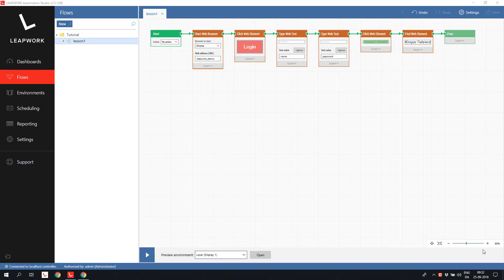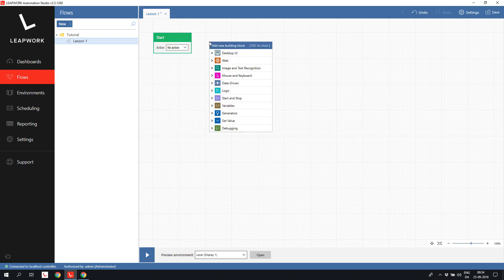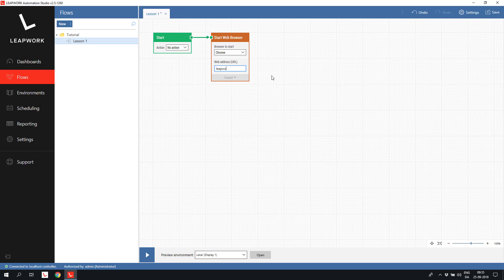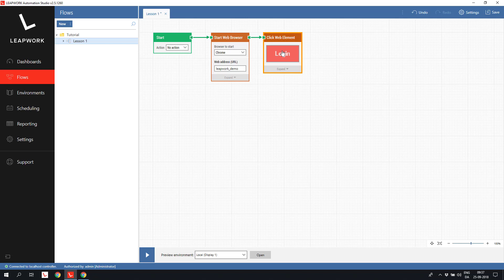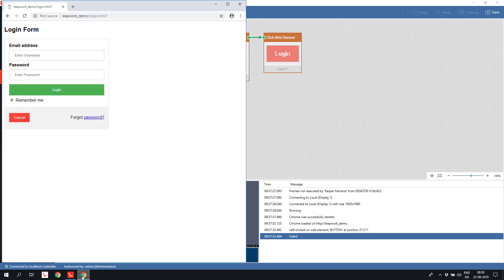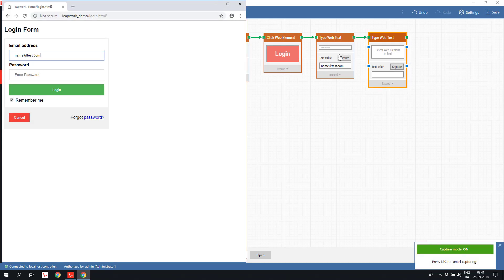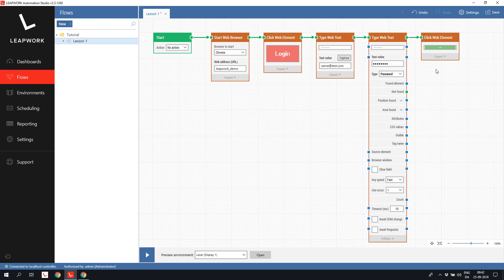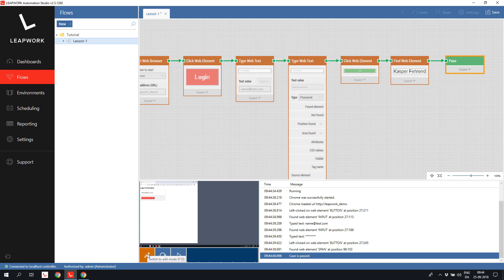WEB AUTOMATION - Lesson 1: Create your first web automation flow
Design web automation flows by connecting the LEAPWORK blocks. Be introduced to the most commonly used web automation functionalities.